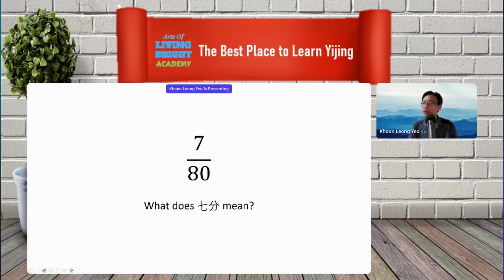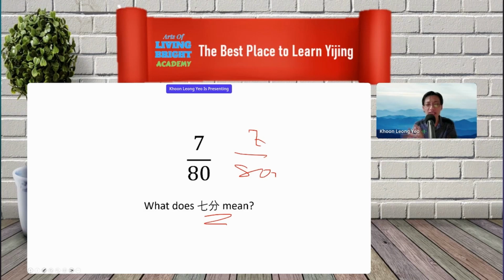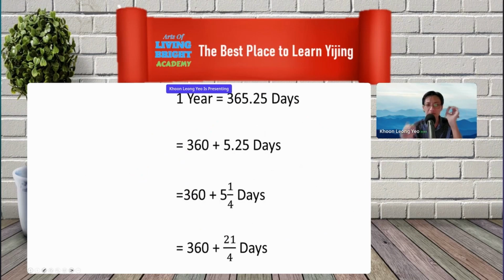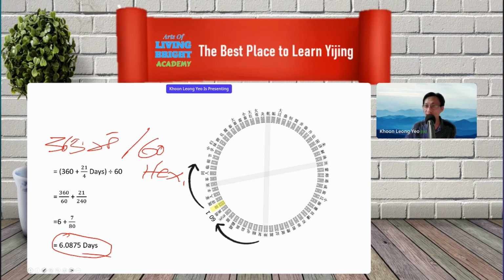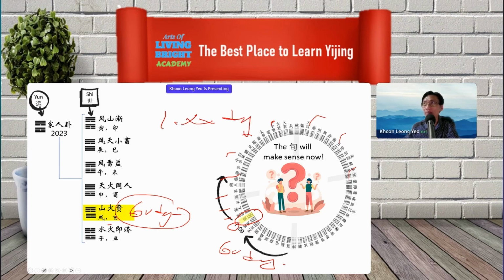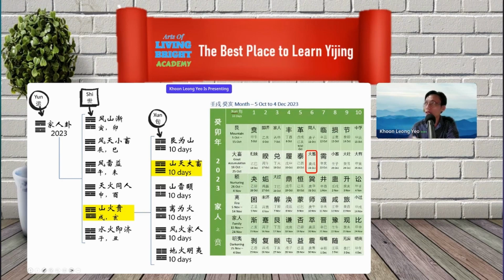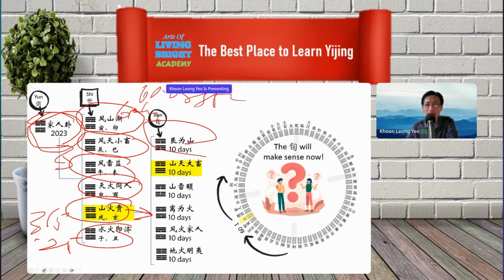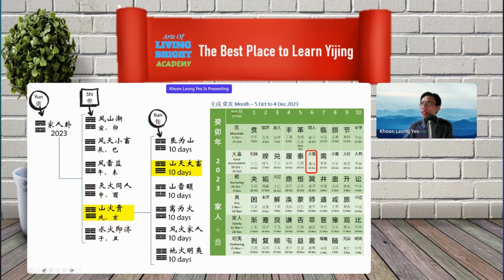HJJS Day 2023 M3